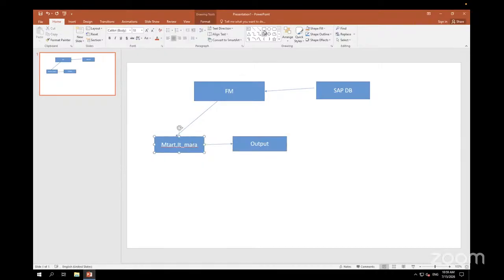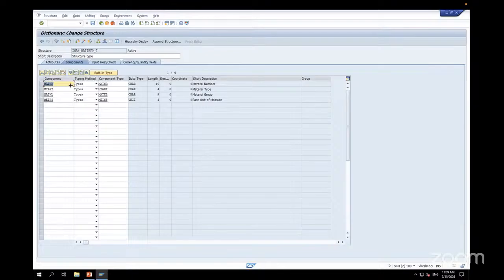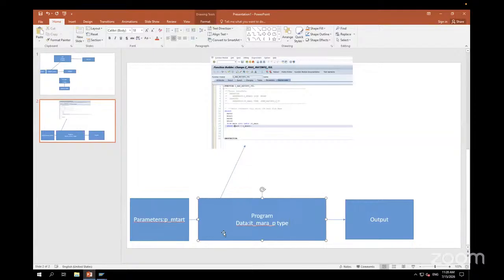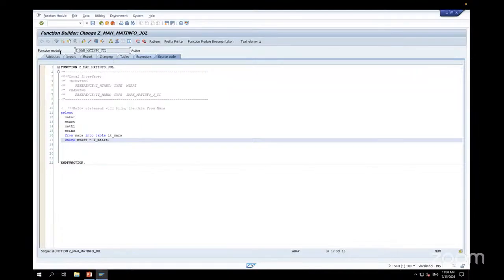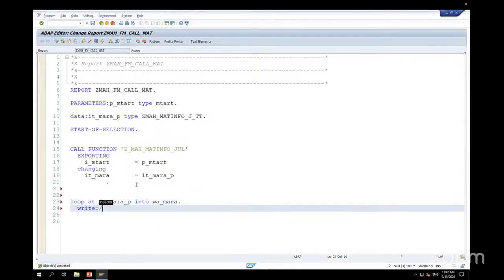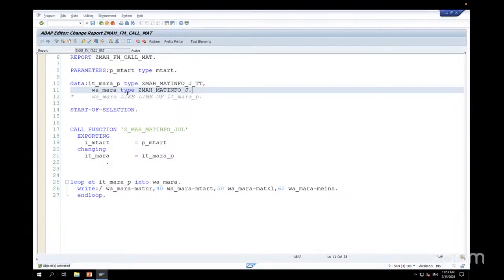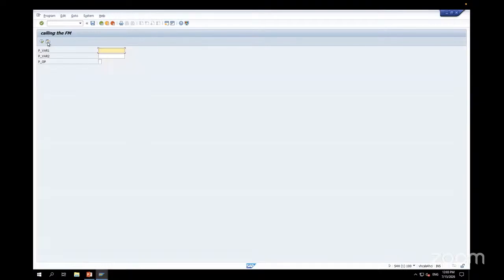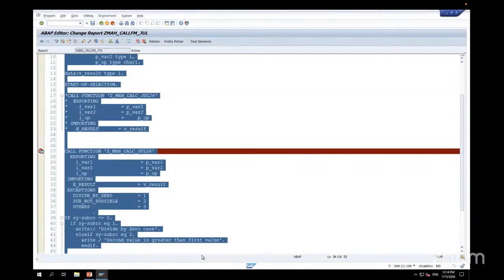May ABAP Batch 15 Jul Wednesday 10AM IST FMs